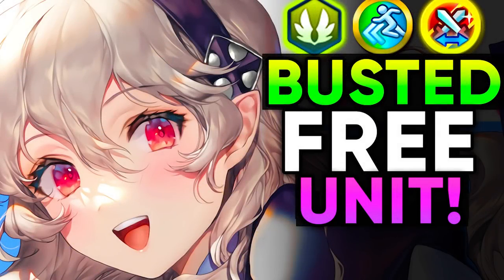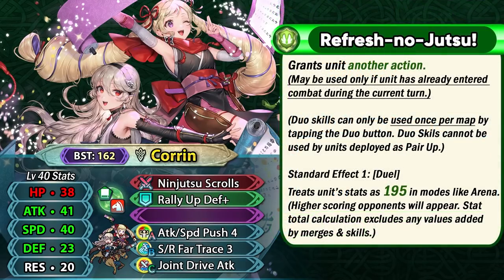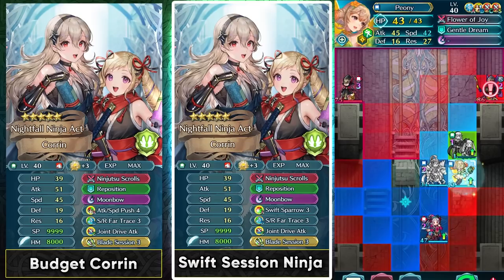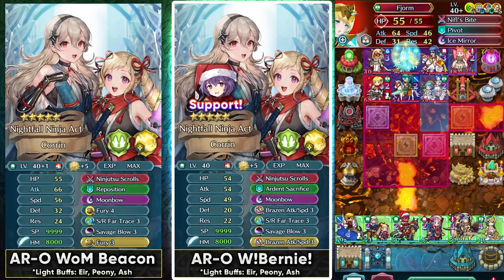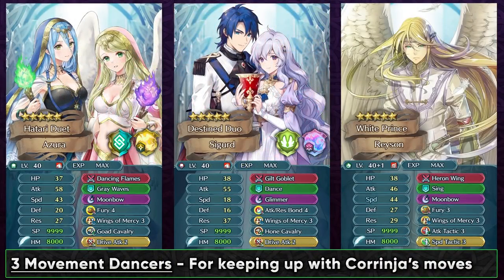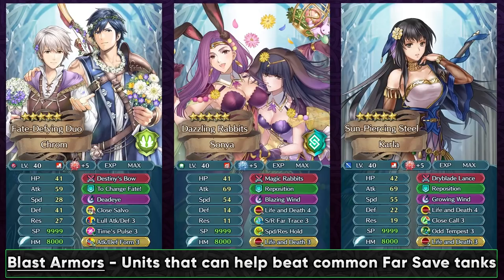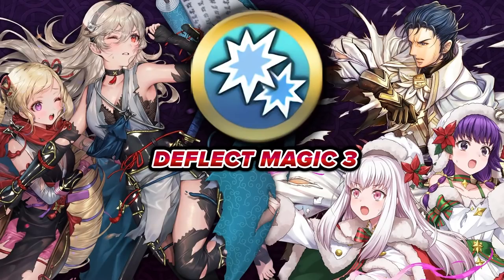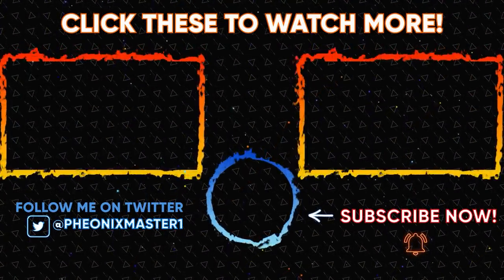Everyone gets FREE NINJA CORRIN! - ULTIMATE Review, Showcase, Builds & Counters to Duo Corrin! [FEH]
What's up guys, I am Pheonixmaster1, and welcome to my unit review series for Fire Emblem Heroes. I review Ninja Corrin who is a free Duo unit given to use from "A Hero Rises" event. Duo Corrin won over Desert Azura in the voting gauntlet and now she is given for free for a month so be sure to get  her!

Ninja Corrin  is an extremely powerful unit and in this video, you can learn how you should use her, which counters you can run for her, and many more things!

I discuss the following topics in the video:-
0:00 Ninja Corrin Analysis
5:07 Ninja Corrin Builds & Showcase
11:26 Ninja Corrin Best Teammates
15:33 Counters to Ninja Corrin

🎨 The Thumbnail art is from FEH 4th Anniversary Celebration Artwork.